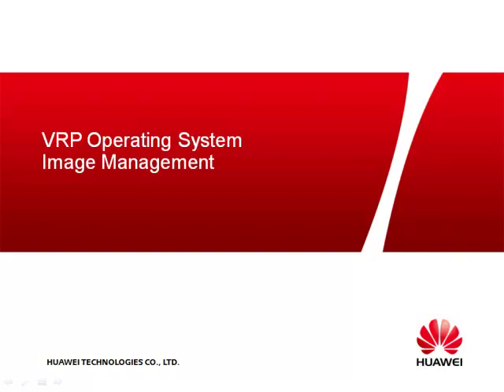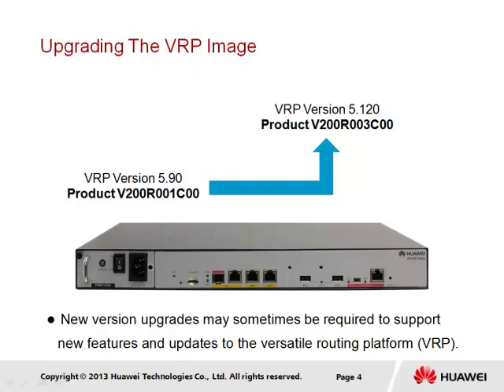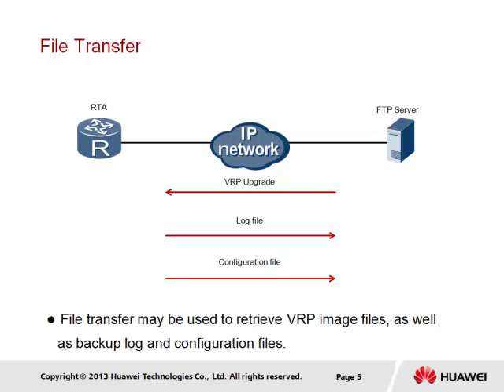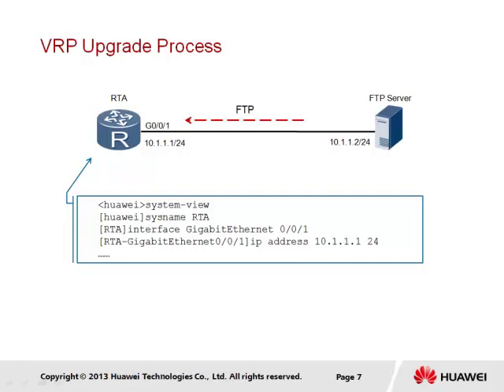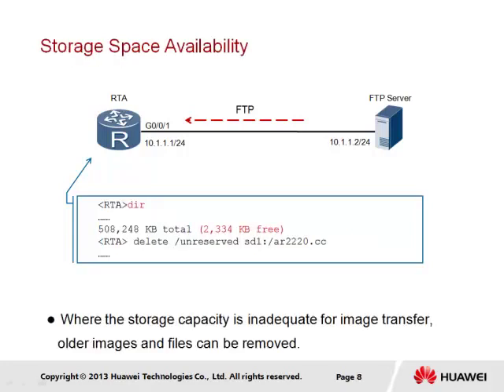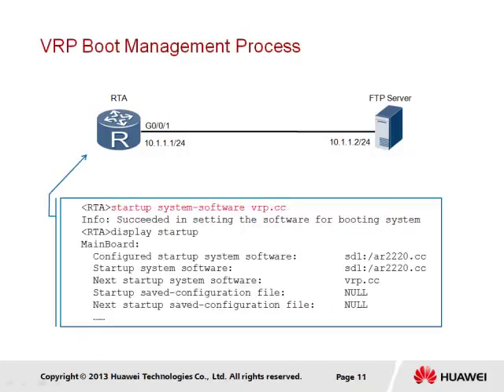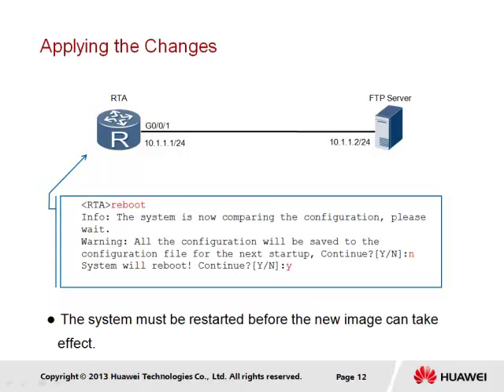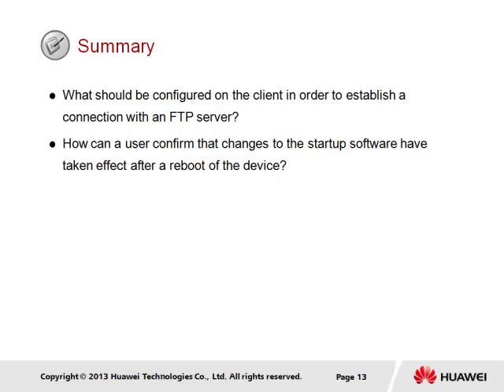15 VRP operating systemimage management @ HUAWEI.